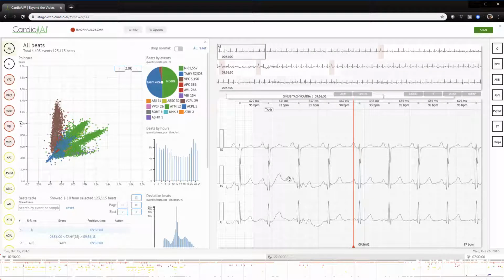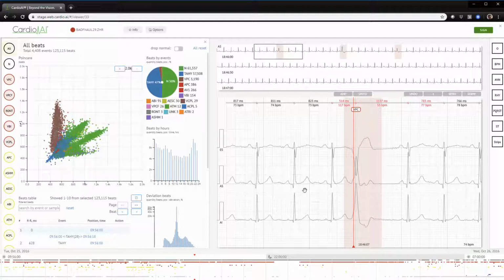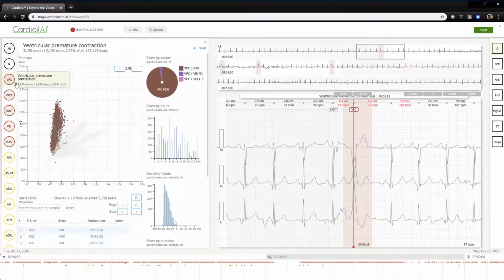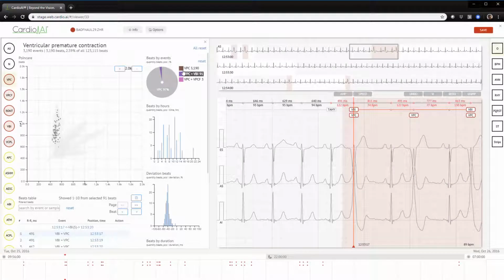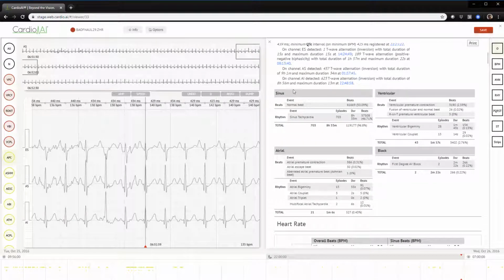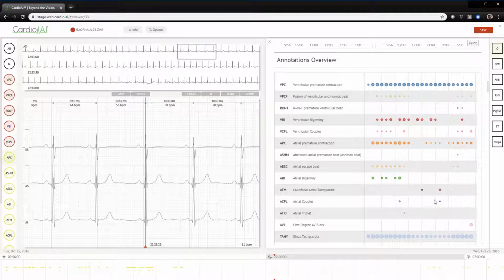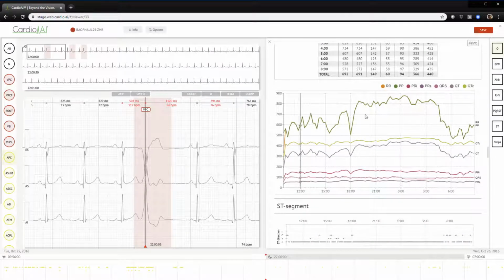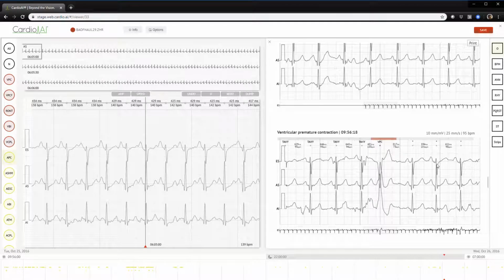Cardio.AI pre-release short overview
This is a short overview of the Cardio.AI current pre-release state.